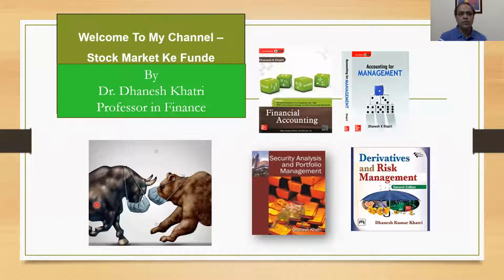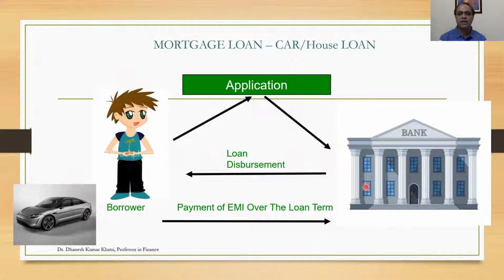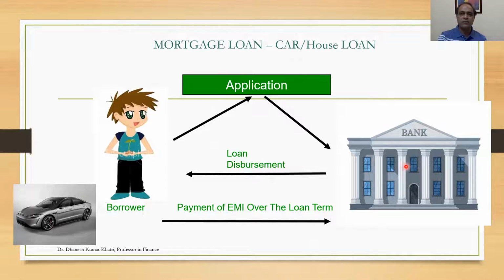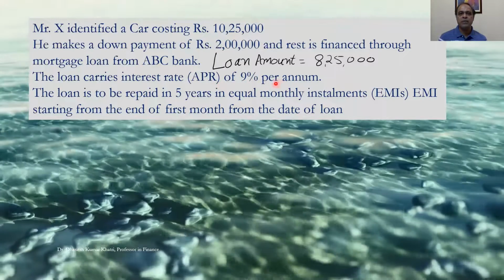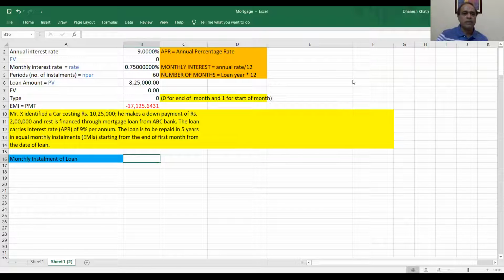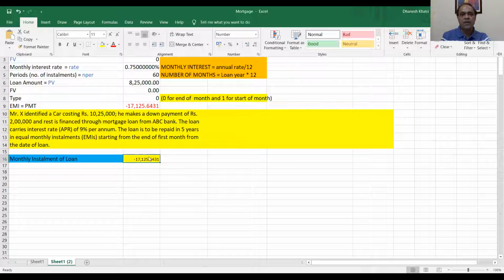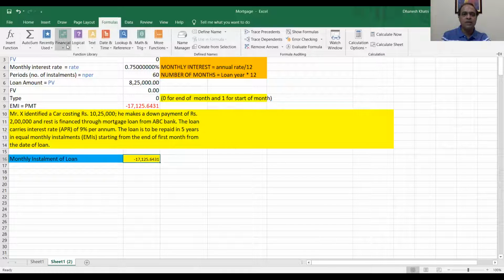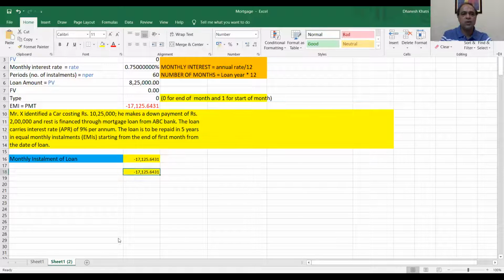Mortgage Loan - Car/Housing Loan - EMI Calculation Using MS Excel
Know about
-  mortgage loan basics
- EMI
- Calculation of EMI using MS Excel